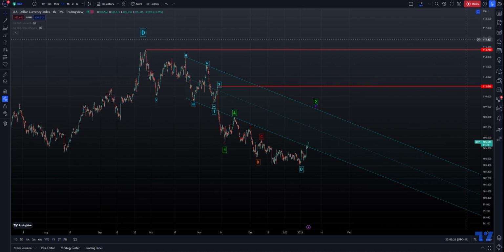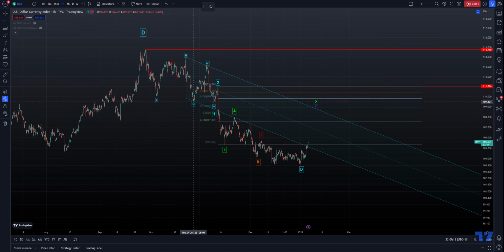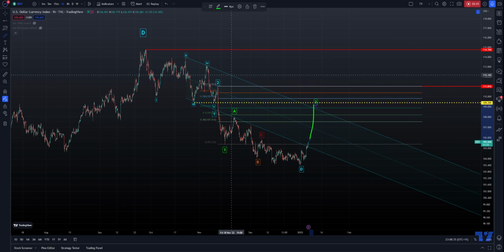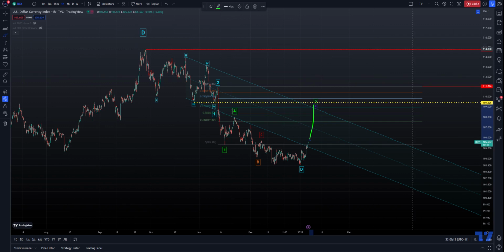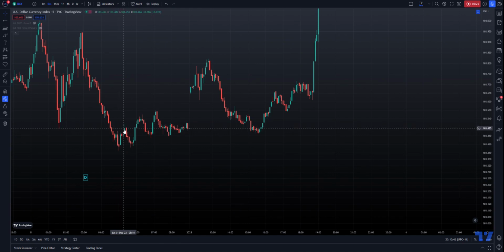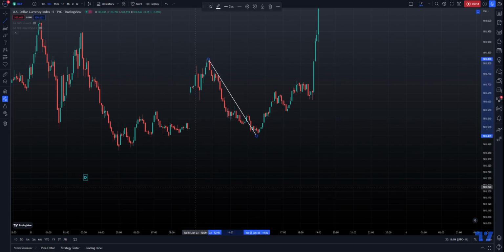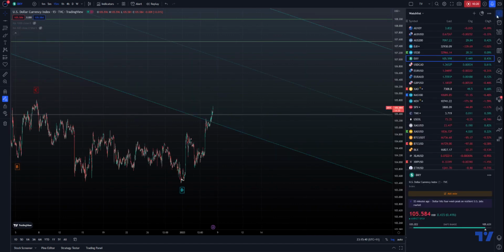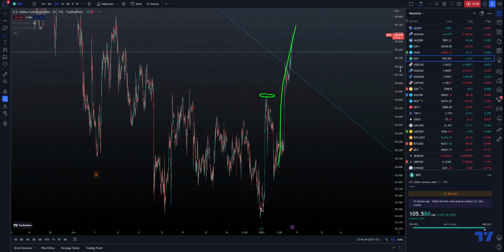AW US Dollar Analysis - So Far Only 2; 1-2 Sub Divisions...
Trying to draw comparisons between the US Dollar and the Aussie Dollar isn't easy right now.

Aussie Dollar could be in the beginning of an unconfirmed third Wave and the US Dollar could be setting up for one.

Now that we have narrowed down the view to that, there is also the strength factor.

Aussie dollar is still above its last low whilst the US Dollar has made a new high.

This non confirmation ahead of the Non-Farm Employment Change data could be of significance.

I supposed we will find out shortly.